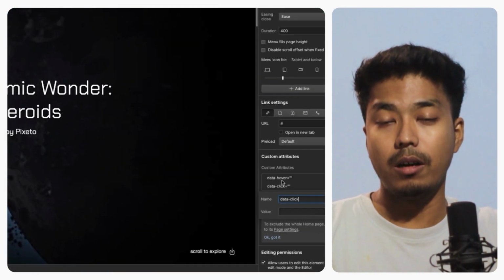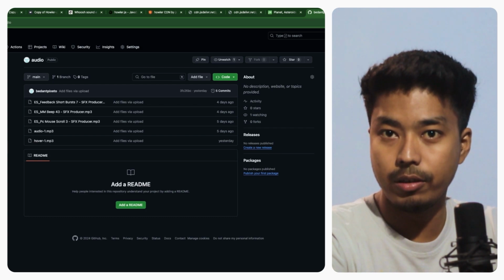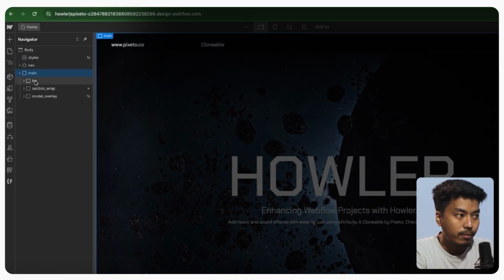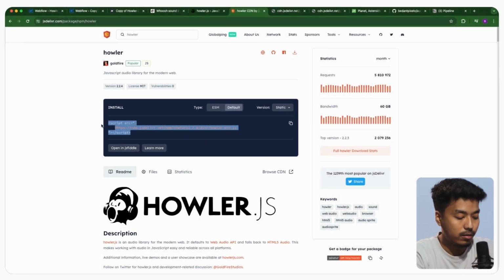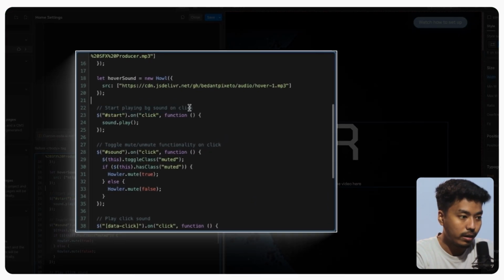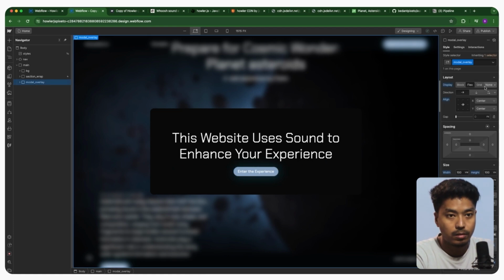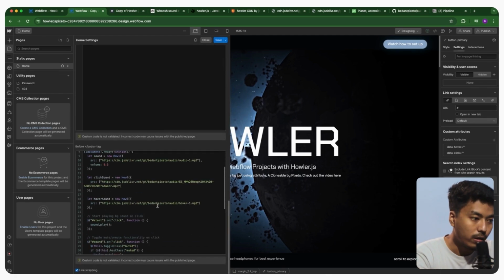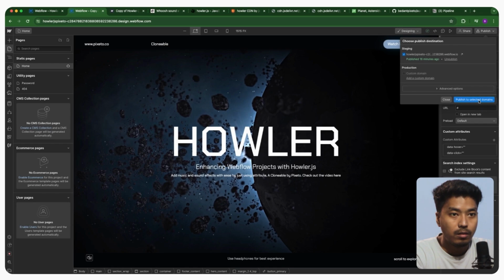Add Sound Effects To Your Webflow Website Using Howler JS!!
⭐️ Master Webflow Audio Integration: Learn How to Add Sound Effects Using Howler.js! ⭐️

Join us in this comprehensive tutorial as we dive into the world of website audio integration with Howler.js on Webflow. Whether you're a blogger, web designer, or digital marketer, this guide will help you enhance user interaction and engagement on your website through sound!

🔍 What You Will Learn:

Introduction to Howler.js: Learn about the features of Howler.js and why it's a great choice for adding sound effects to your website.

Step-by-Step Guide to Webflow Integration: We'll guide you through the process of integrating sound effects using Howler.js into your Webflow site.

💡 Key Topics Covered:

Audio Integration in Web Design
Howler.js Functionalities
Enhancing User Experience with Sound
Webflow Custom Code Implementation
Digital Marketing and User Engagement Tools

TIMESTAMPS
00:00 Introduction
00:21 What is Howler Js?
00:52 Things To Consider Before Adding Audio
03:15 Howler Js Walkthrough
08:51 Final Result
09:10 Closing Results

👍 If this video helps you add a new dimension to your website, please like it and share it with your network of Webflow enthusiasts.

Expand your Webflow skills and create more immersive website experiences by integrating audio effectively with Howler.js!